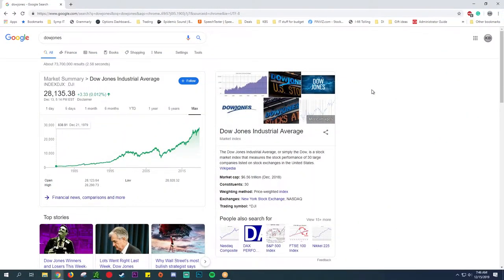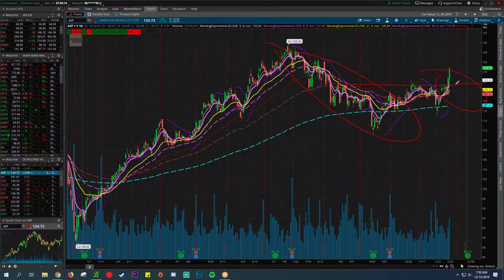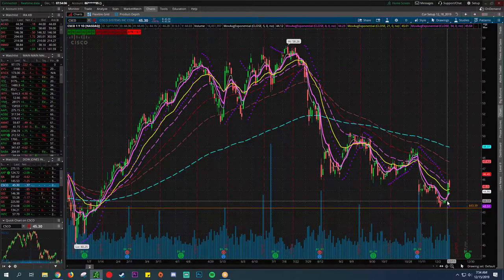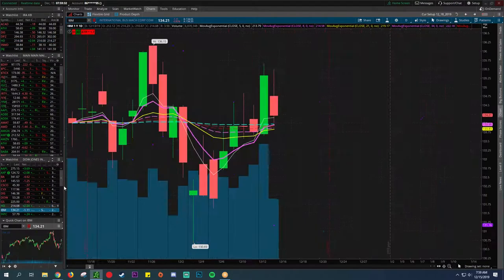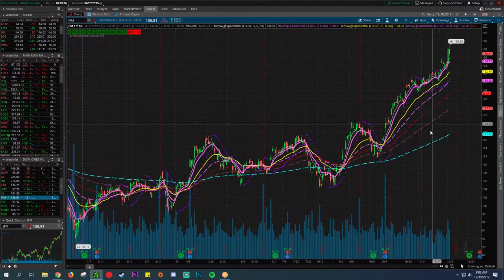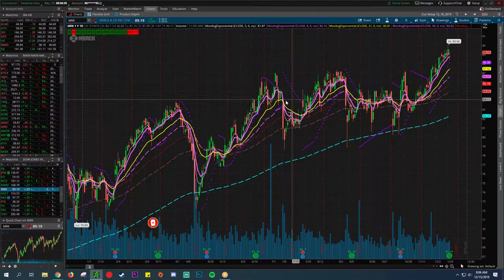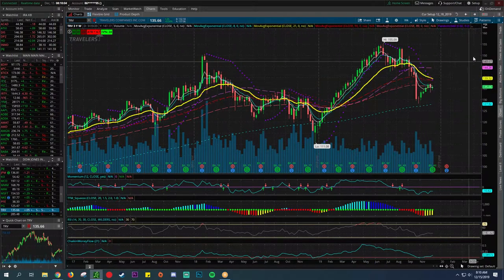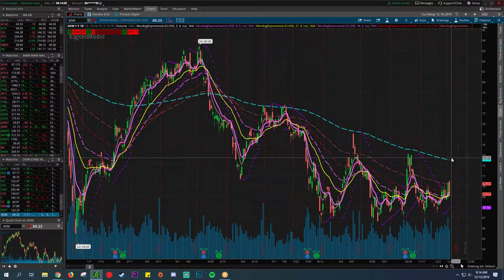OLDEST Index Dow Jones Industrial Average - Dyslexic Investor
Good day investors!

We are looking at the oldest Stock Market Index today and breaking down each of the stocks within the index. Looking at all 30 stocks within the index. All these stocks can be growth to dividend investing.